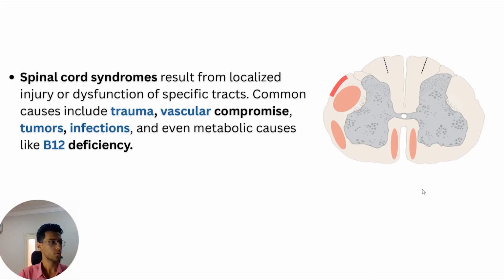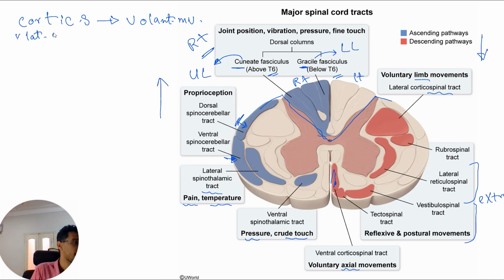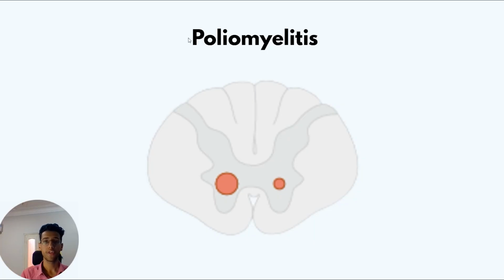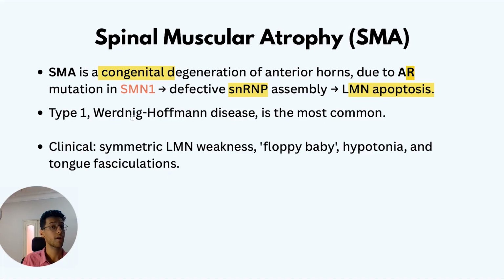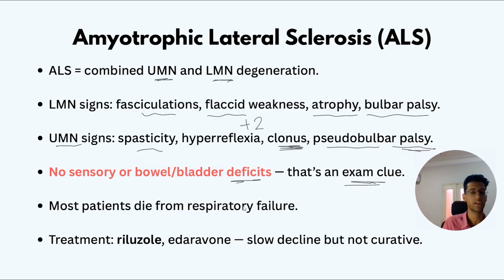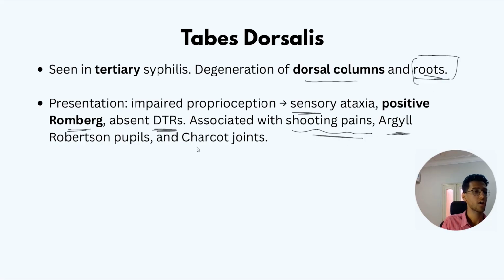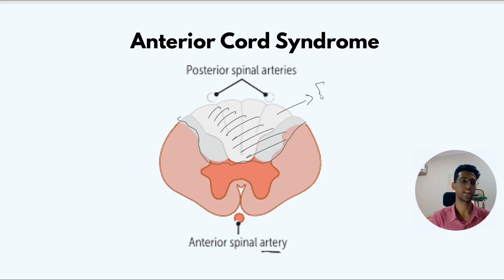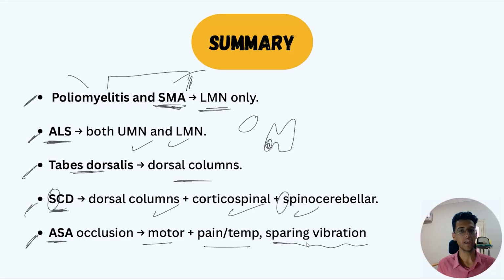Spinal cord syndromes | USMLE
Perfect for:
🎓 Medical students
📚 USMLE / PLAB / INICET / MRCP prep
💡 Clinicians revising neurology concepts